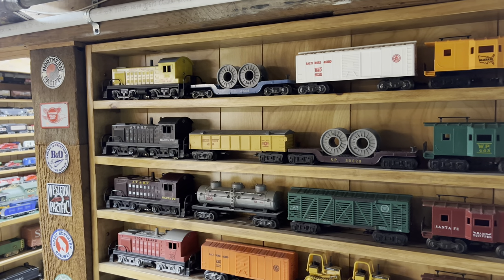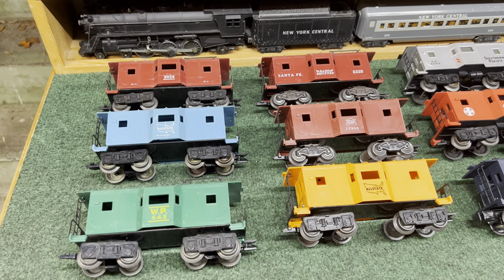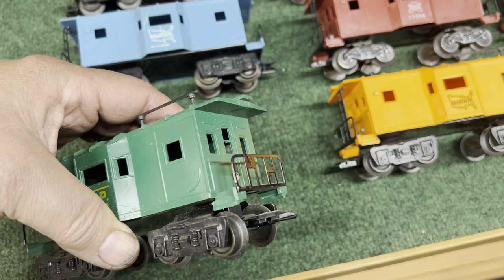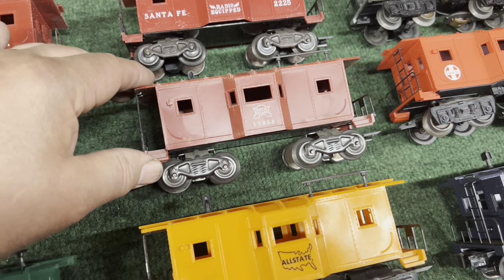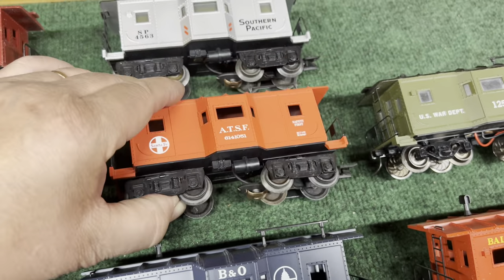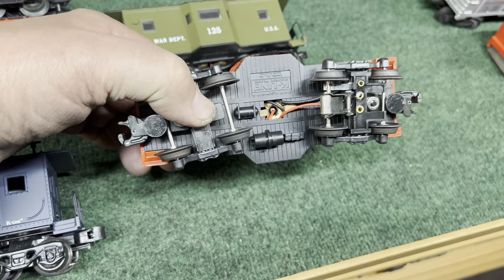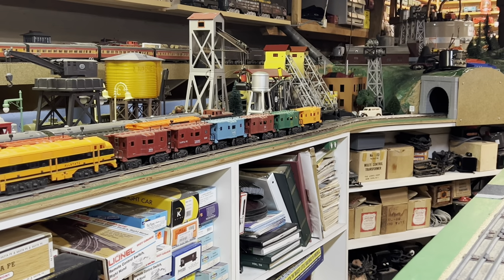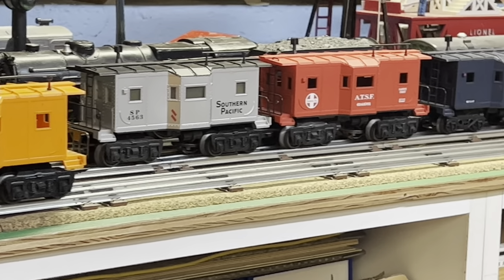The Art of Marx Trains Part 14: The Deluxe Plastic Bay Window Caboose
Beginning in 1957, Marx produced a wonderful bay window caboose in five different road names. The Allstate came in two different colors: orange and turquoise blue. K-Line continued producing the same plastic molds in both O and S gauges in many heralds and colors.